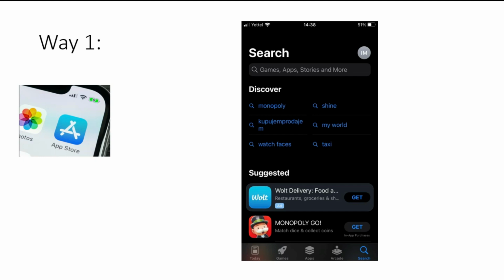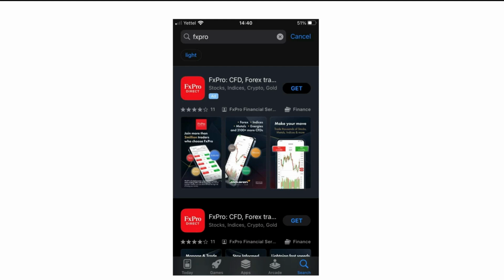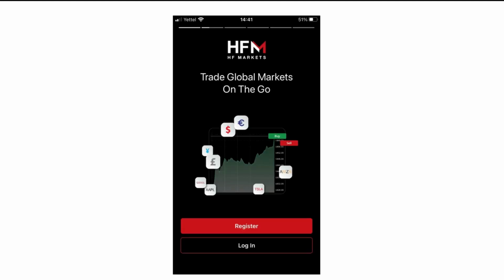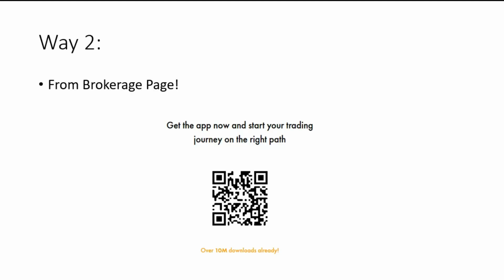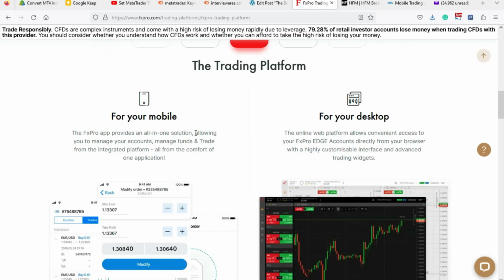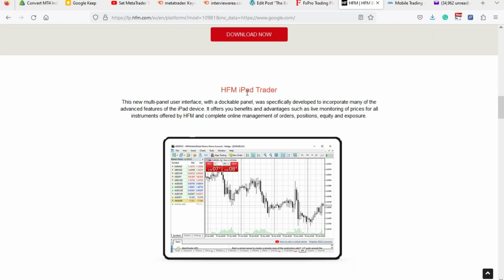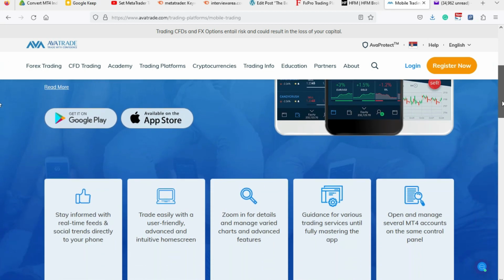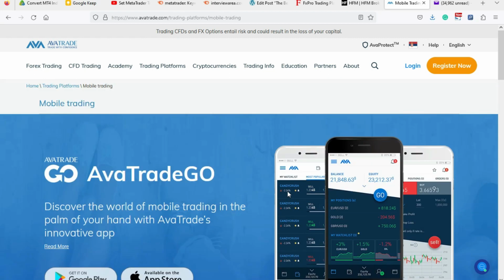How to Download MetaTrader 4 or 5 on iPhone?